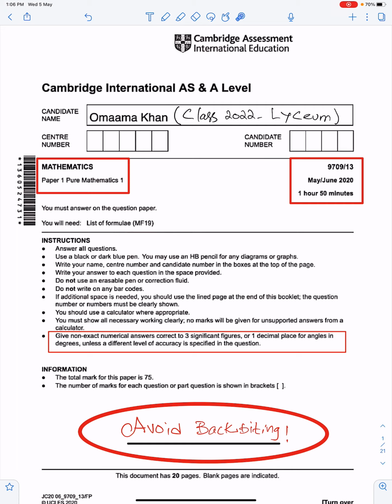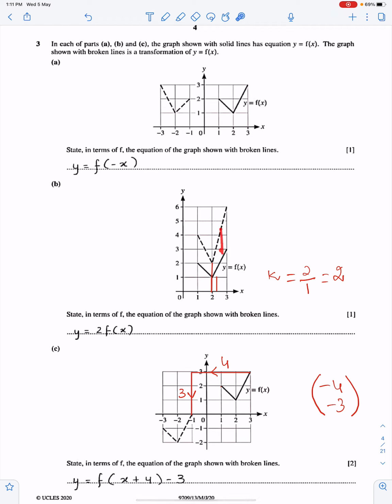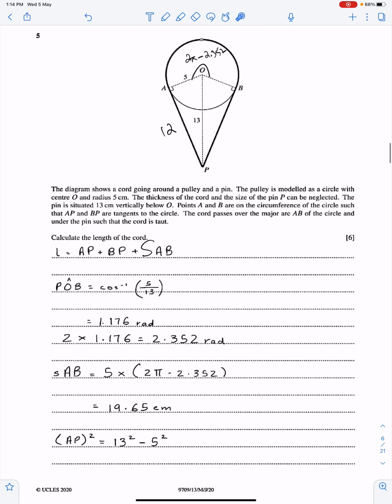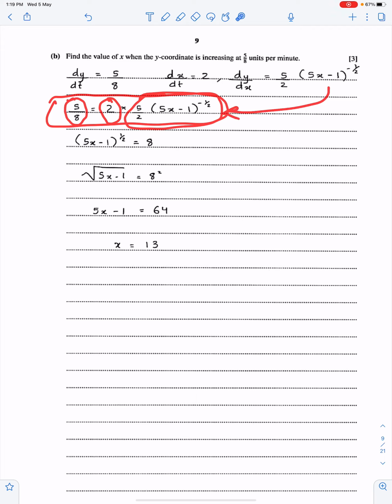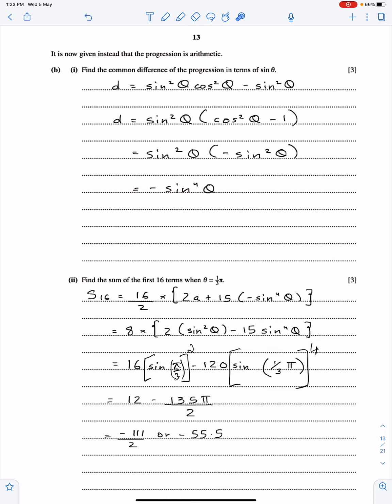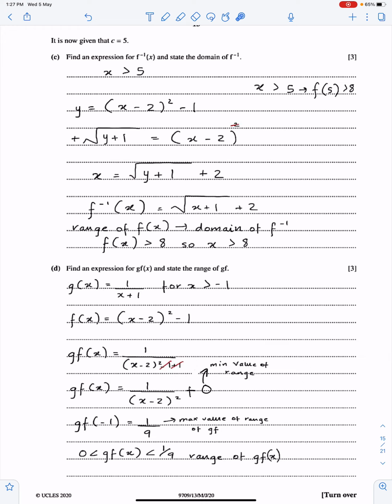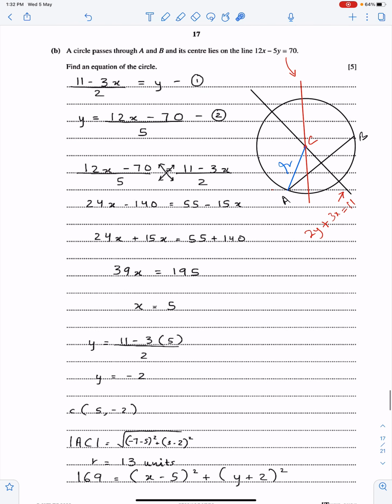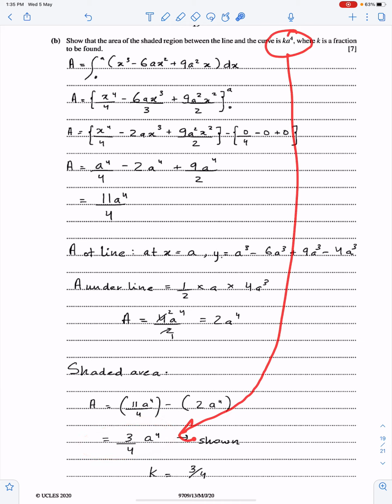A1 Math P1: Solutions Of P1(9709/13) Of June 2020. Wednesday, 5 May 2021.